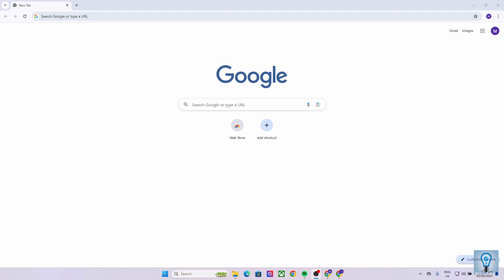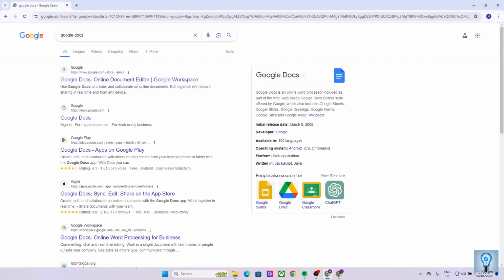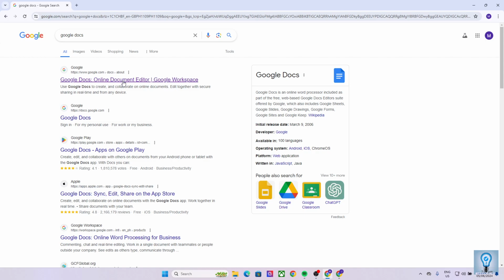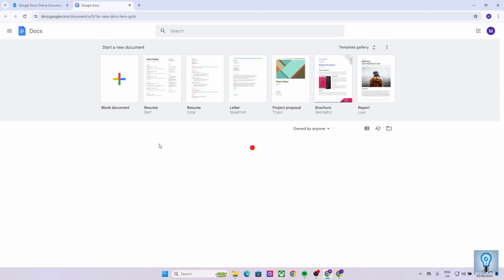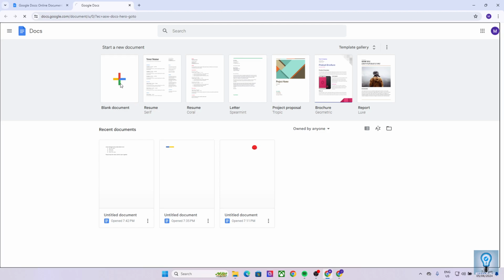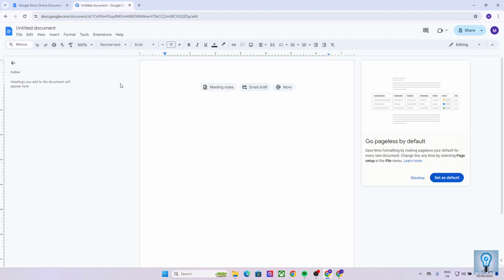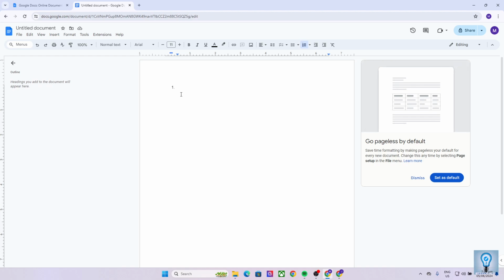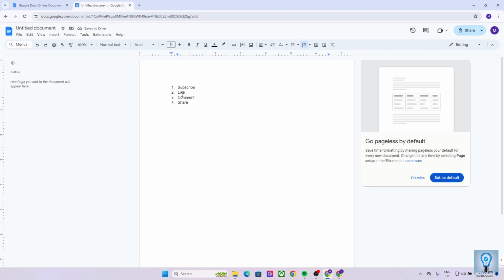How to create numbered lists in Google Docs - The Right Way!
Learn how to create numbered lists in Google Docs with this simple guide. We'll walk you through the steps to organize your content efficiently using numbered lists, making your documents clear and professional.